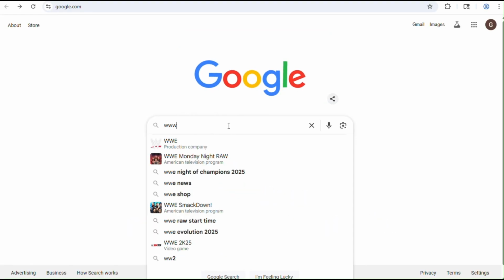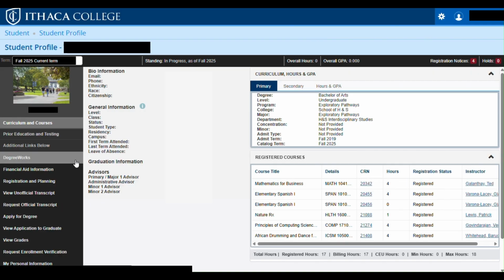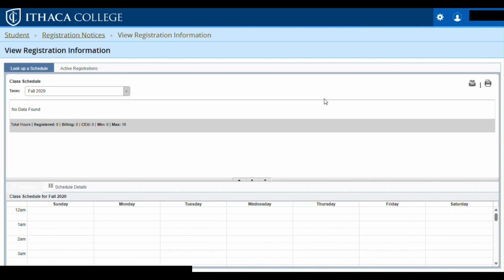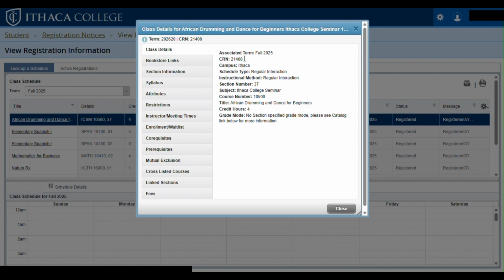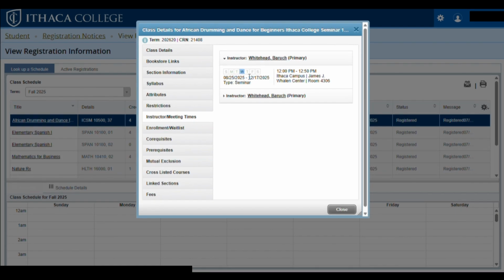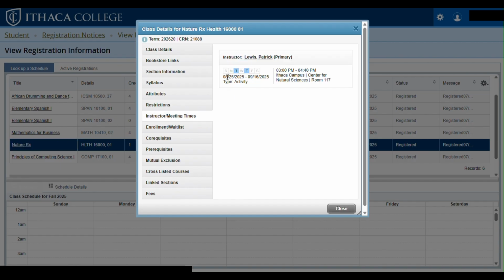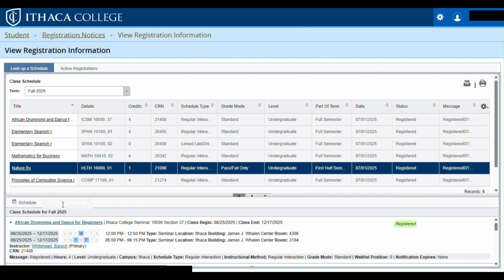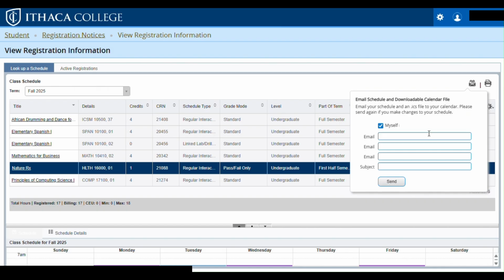Ithaca College First Year Student HomerConnect Tutorial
Learn the basics of HomerConnect and how to view your course schedule as a first-year student at Ithaca College!